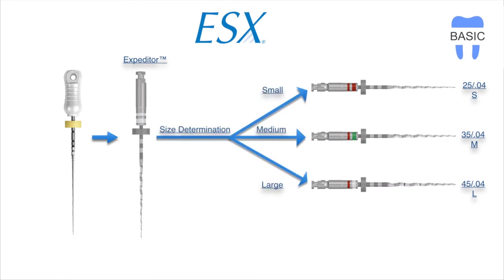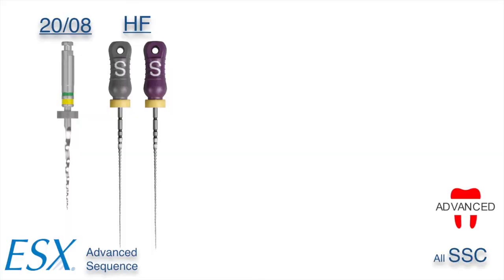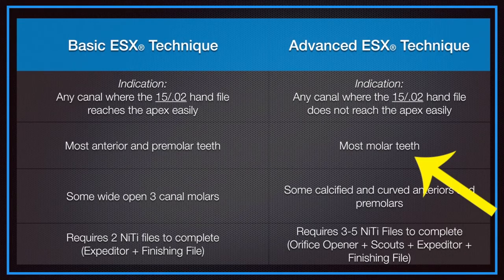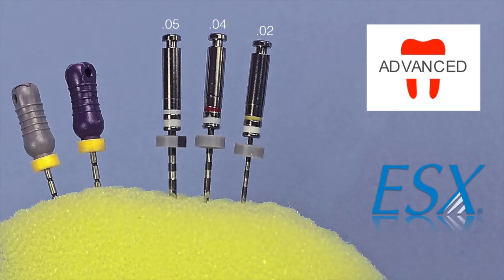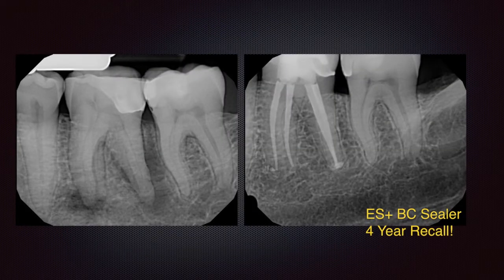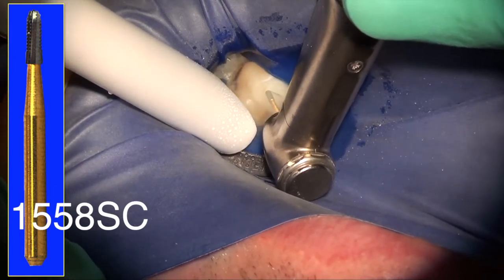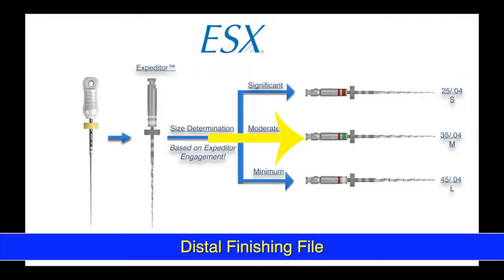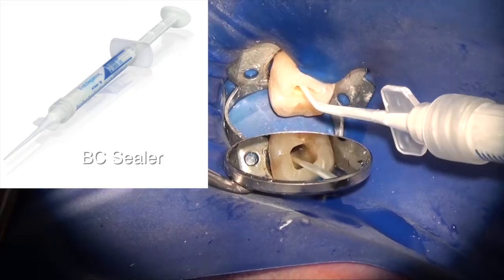CBL #10: ESX Advanced Instrumentation Protocol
In this video, Dr. Allen Ali Nasseh (Boston Endodontist) explains the use of the ESX NiTi Rotary file protocol (BrasselerUSA) and Bonded Obturation using BioCeramics in Advanced Cases.